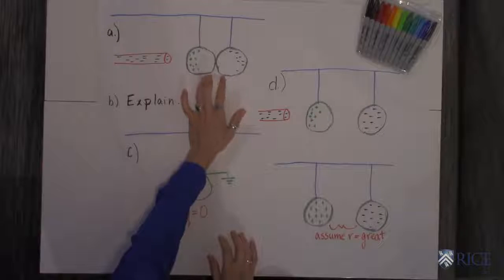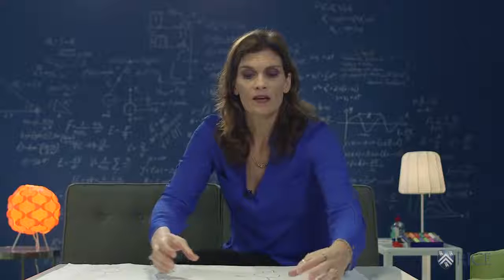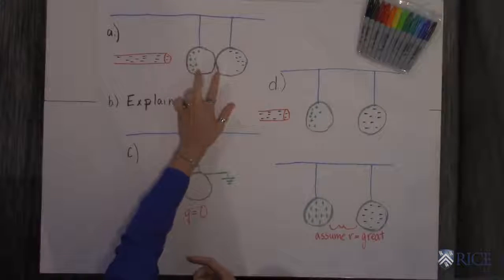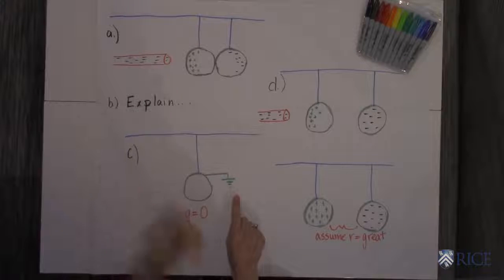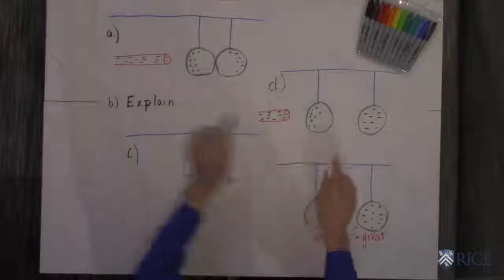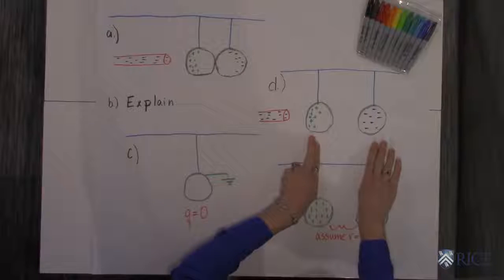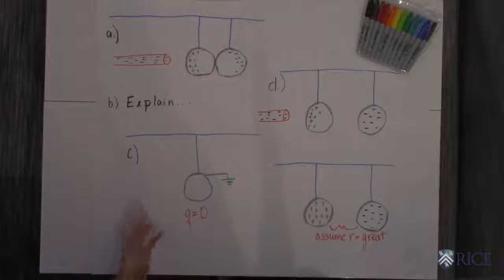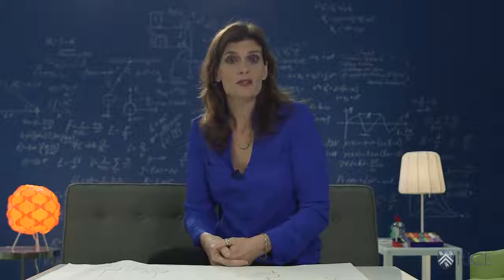OpenStax AP Physics Chapter 18.2: Conductors and Insulators, Exercise #19